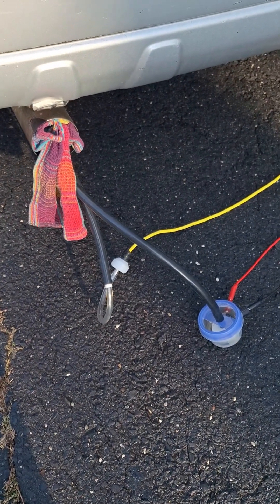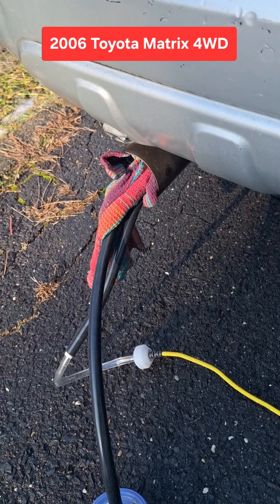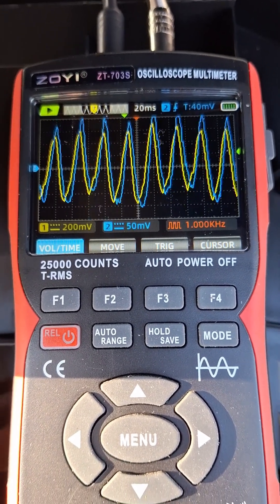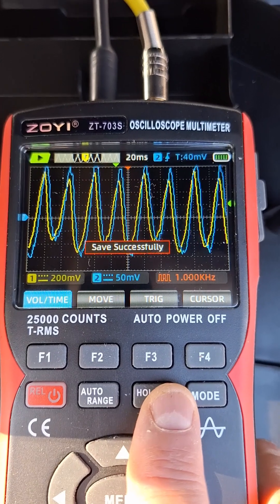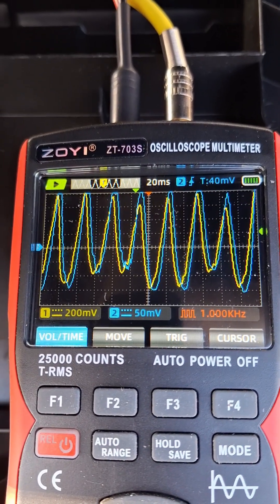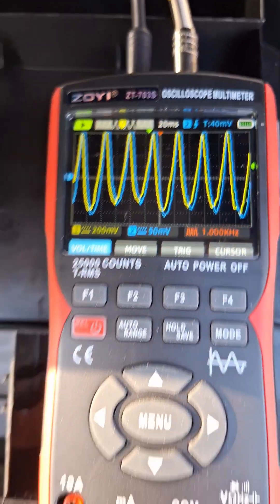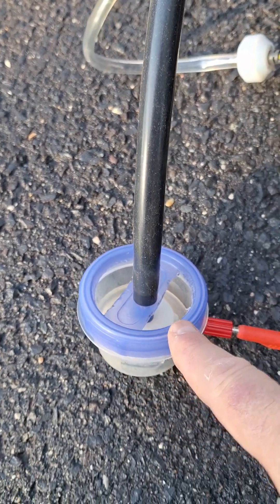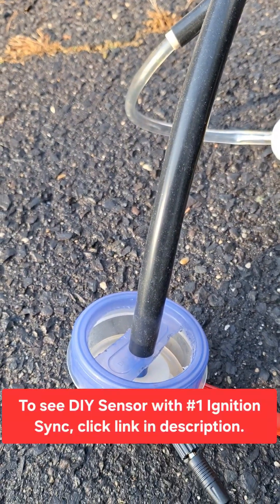ROTKEE PDS vs. DIY Pressure Pulse Sensor in Exhaust. ZOYI ZT-703S Scope.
These sensors provide a quick way to determine if the exhaust valves are operating normally. Problems will cause the waveforms to become very irregular.